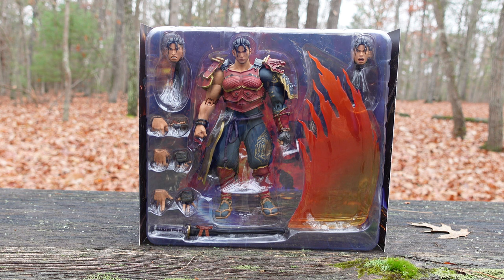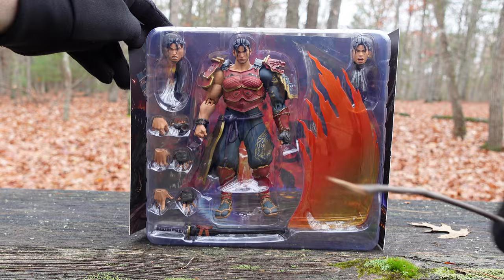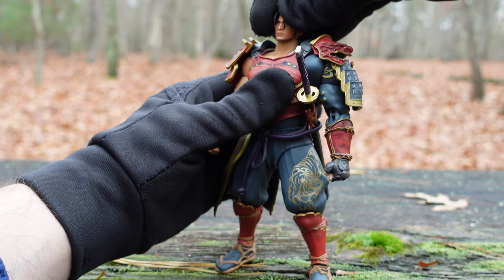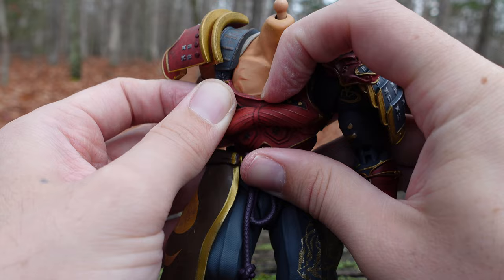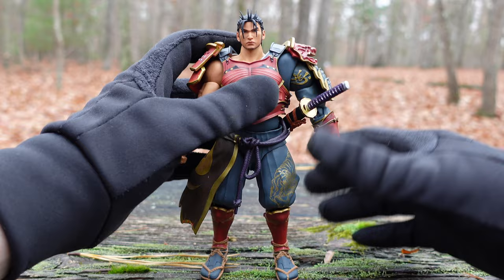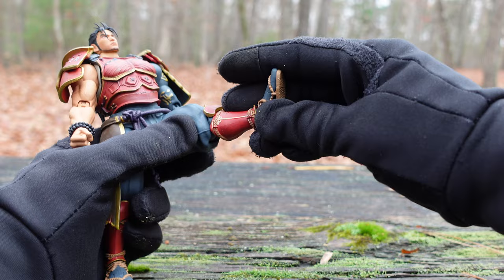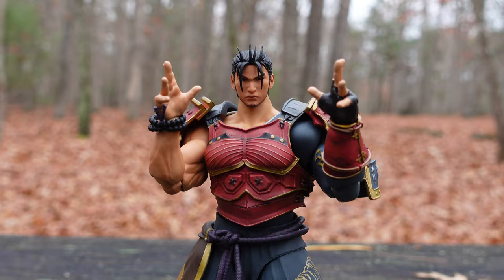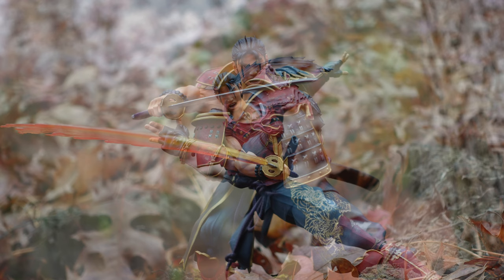Storm Collectibles Soul Calibur 6 MITSURUGI Review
"Name's Heishiro Mitsurugi. Do not forget this name!" - Heishiro Mitsurugi

Welcome back to M.A.R.S (Mountain Arts Reviews)
FOLLOW THE SOCIALS